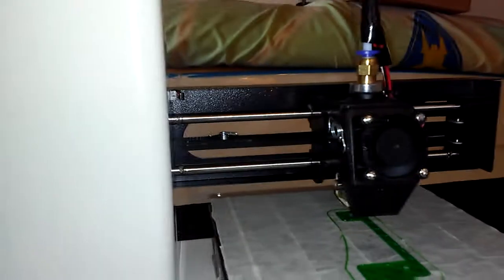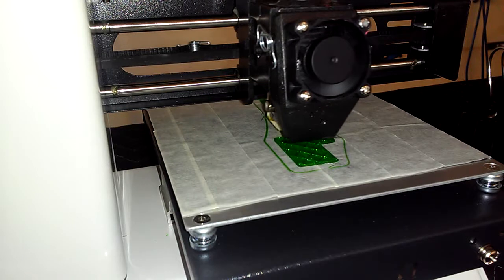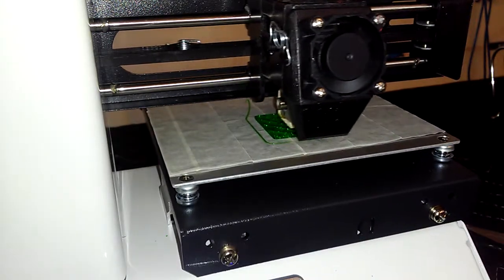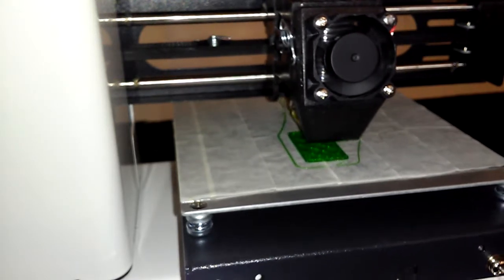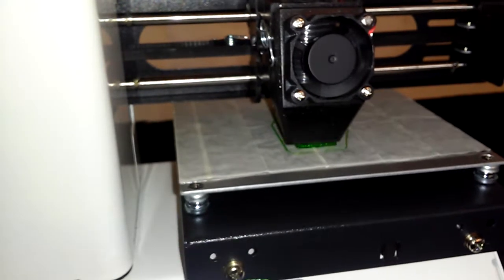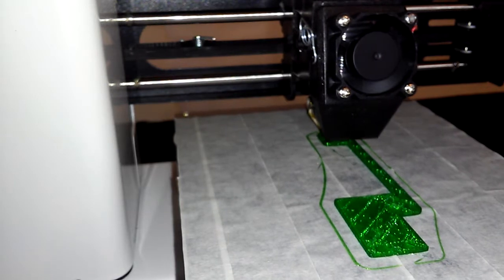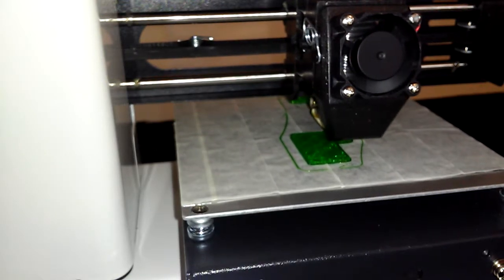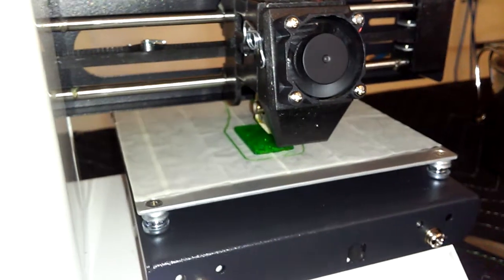Printing a Filament support from thingiverse for Monoprice select mini V2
The early stages of printing a filament support guide for the Monoprice select 3D mini V2 printer. Part from thingiverse. Will update description with link shortly..